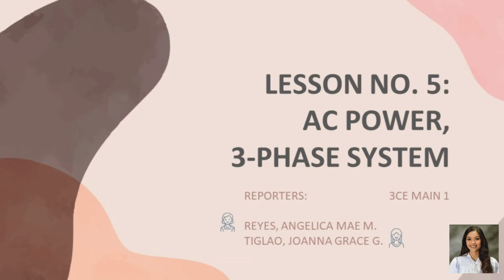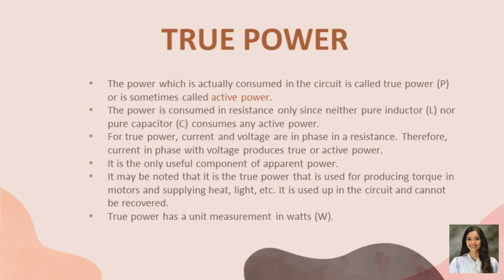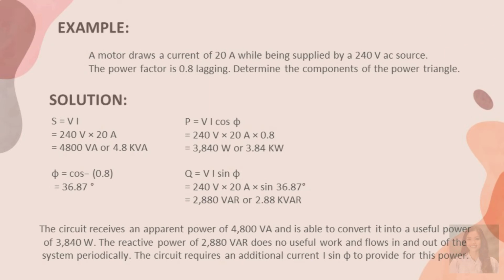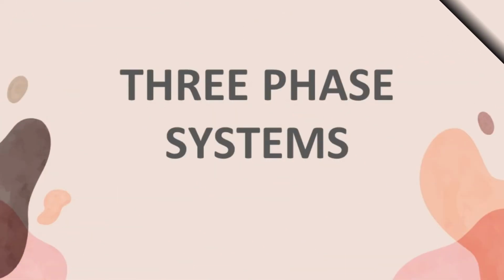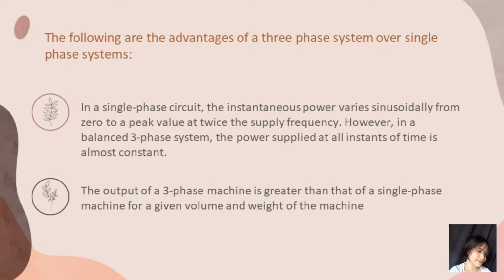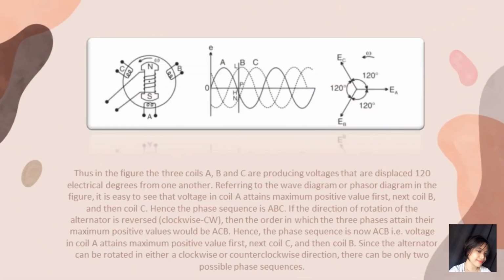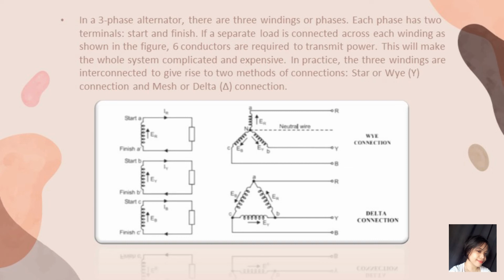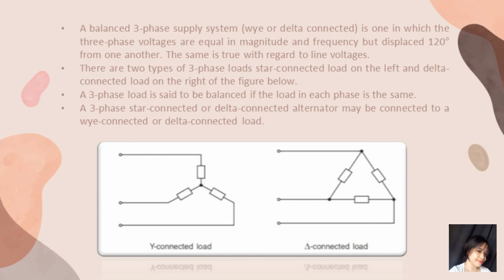MAIN 1 - MODULE #5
CIE116